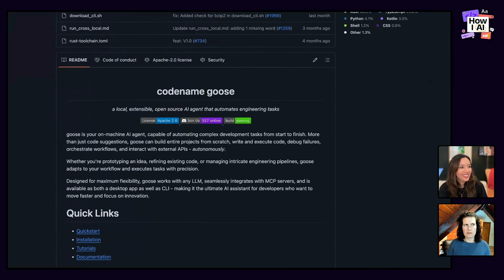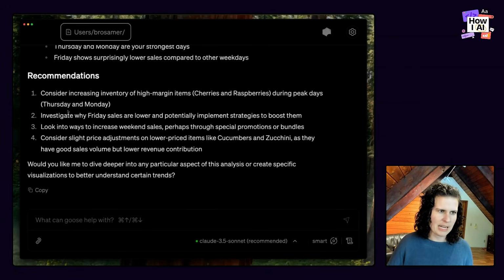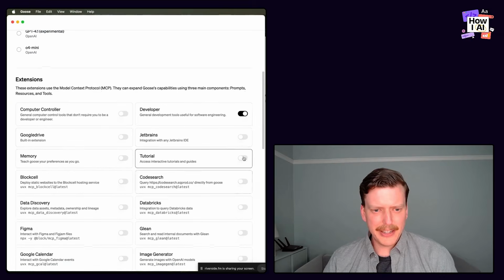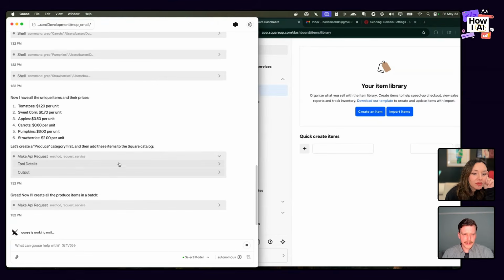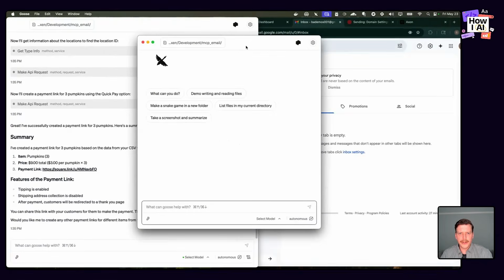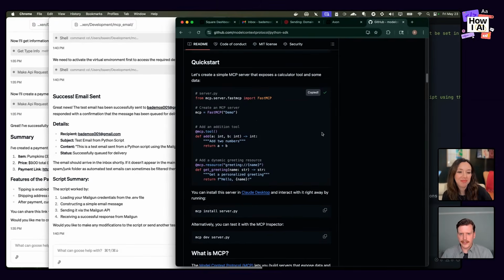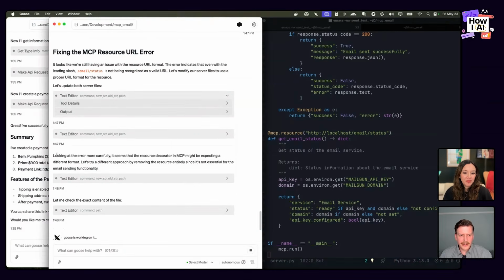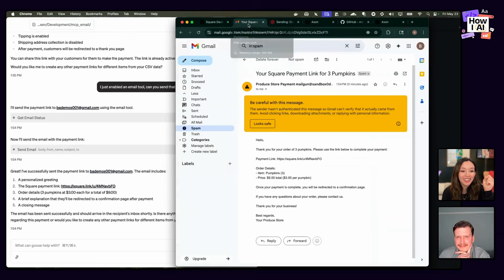How Block’s custom AI agent supercharges every team, from sales to data to engineering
VP of engineering Jackie Brosamer and principal engineer Brad Axen join me to demo Goose, Block’s open-source AI agent that runs locally, plugs into your existing tools through model context protocol (MCP) servers, and peels away the rote parts of work so people can focus on insight and impact.
This episode is packed with in-depth demos: starting with a messy farm-stand sales CSV, Goose analyzes the data, builds visualizations, and generates a shareable HTML report. We then spin up an MCP that lets Goose talk to Square’s dashboard for inventory management, vibe code an email MCP that can send payment links automatically, and unpack how environment setup, debugging, and tool orchestration get handled behind the scenes.

1. A practical, repeatable workflow for turning any working script or function into a custom MCP—and exposing it to natural-language control
2. How to transform messy CSVs into visualizations, HTML reports, and actionable business insights without needing a data science background
3. Ways to hook Goose into live business systems (e.g. Square inventory, payments) so analysis flows directly into operational action
4. The thinking behind Block’s decision to open-source Goose
5. Lessons from Block’s bottom-up meets top-down adoption model
6. Why organizational transformation, not just picking the right LLM, will separate AI winners from laggards over the next few years
7. How to scale an internal MCP catalog
8. The organizational transformation required to fully leverage AI capabilities

CodeRabbit—Cut code review time and bugs in half. Instantly

(00:00) Introduction to Goose and its data analysis capabilities
(02:27) How Block embraced AI across the organization
(04:48) What Goose is and why Block open-sourced it
(07:45) Demo: Analyzing farm-stand sales data with Goose
(12:18) Creating shareable HTML reports from data analysis
(14:15) Model context protocols (MCPs) that Goose uses
(18:56) Demo: Using Square MCP to create a product catalog
(23:35) Creating payment links from analyzed data
(26:30) Demo: Building a custom email MCP
(31:18) Testing the new email MCP with Goose
(36:09) Debugging and fixing MCP code errors
(38:44) Connecting workflows: sending payment links via email
(41:30) Lightning round and final thoughts